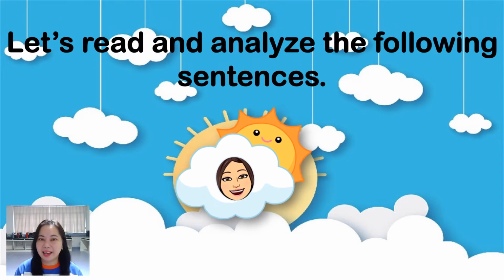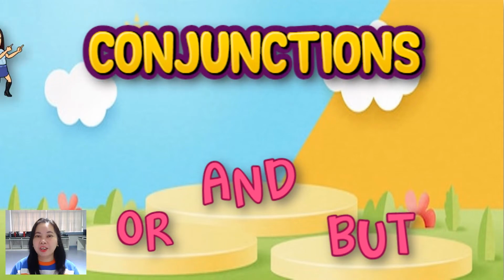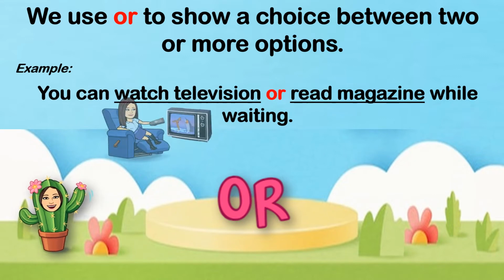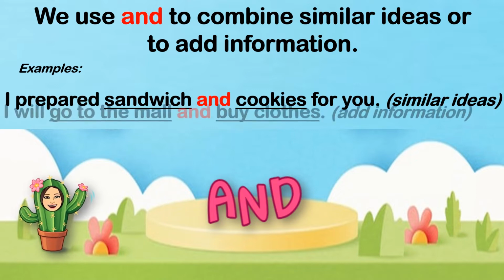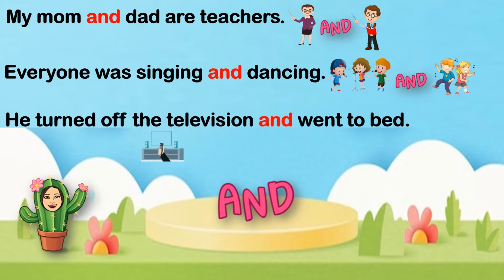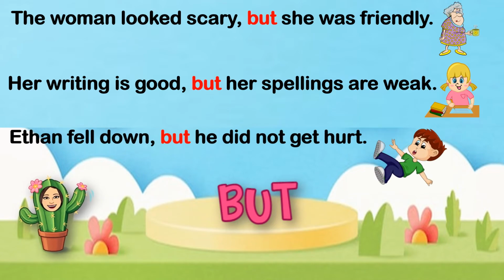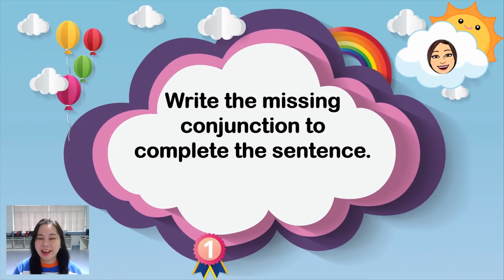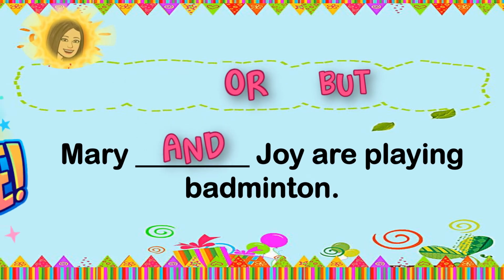Conjunctions AND, OR, BUT | English Grammar | Teacher Beth Class TV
In this video, you will be able to learn and understand when and how to use the Conjunctions and, or, and but.